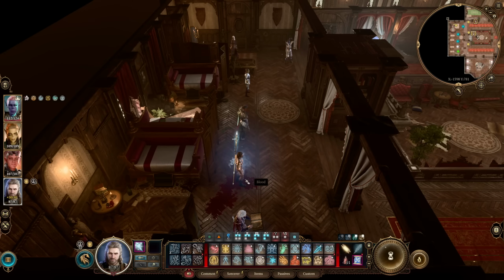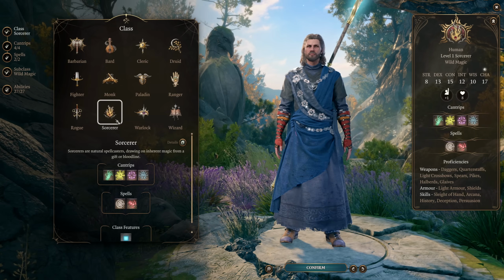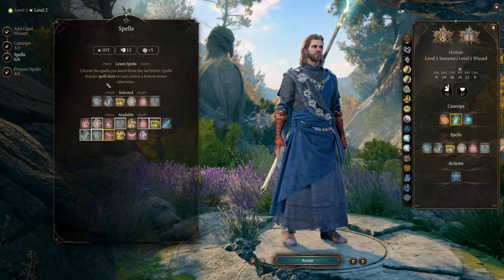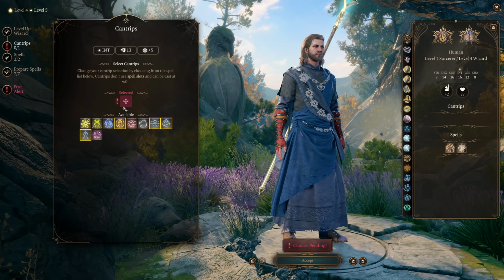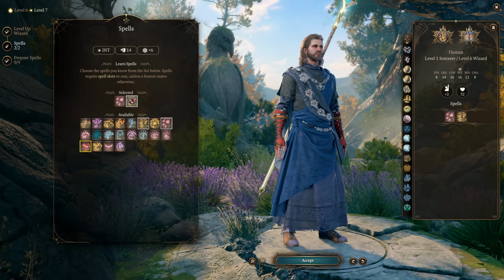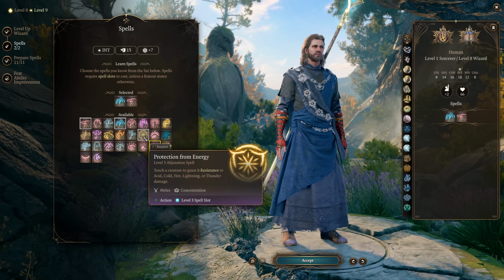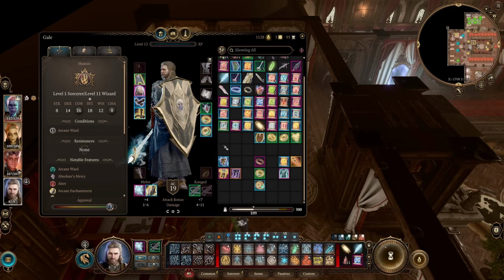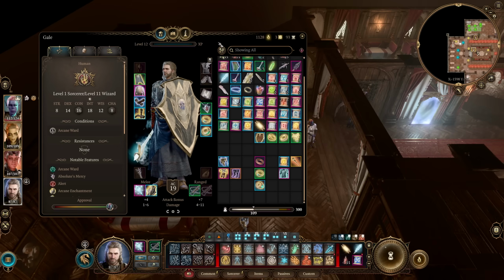The INVINCIBLE TANK WIZARD - [Updated] Gale Abjuration Honor Build Guide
This character cannot be stopped! Almost fully immune to damage, with incredible spellcasting, damage output, and sustainability, this is the ultimate tank - Barbarians who? Wizards tank better!

This character uses White Dragon Bloodline Draconic Sorcerer and Abjuration Wizard to become the ultimate tank and the easiest honour mode character of them all!

Full detailed level guide from 1-12, including stats, feats, items, and abilities!

0:00 Combat Example
1:21 Intro and Build Goals
3:14 Level 1
7:57 Level 2
10:08 Level 3
12:04 Level 4
13:57 Level 5
16:14 Level 6
18:39 Level 7
20:26 Level 8
21:58 Level 9
23:54 Level 10
25:01 Level 11
26:01 Level 12
27:54 Items and Gear
32:07 Combat Strategy